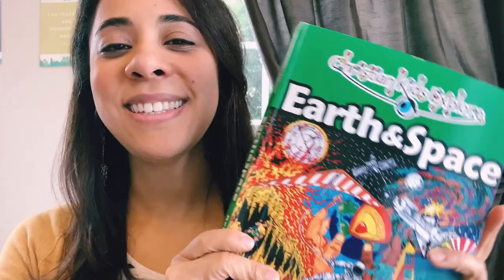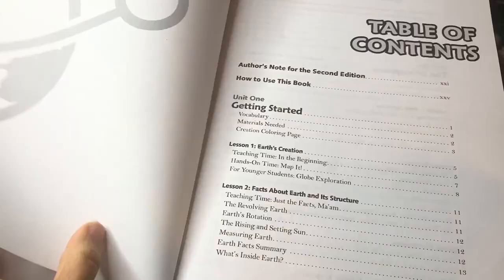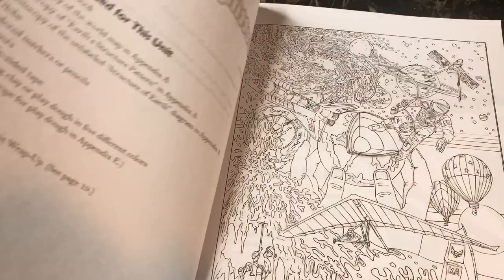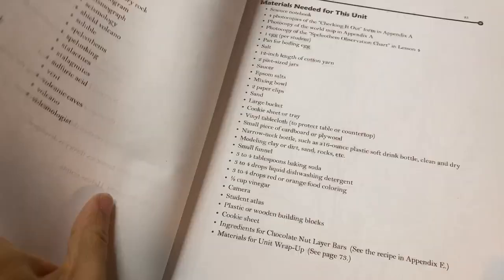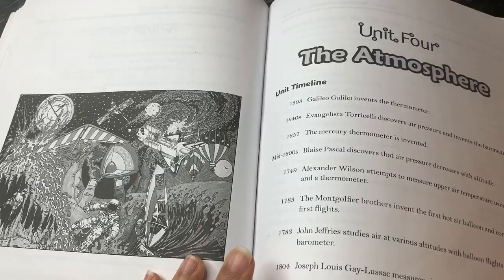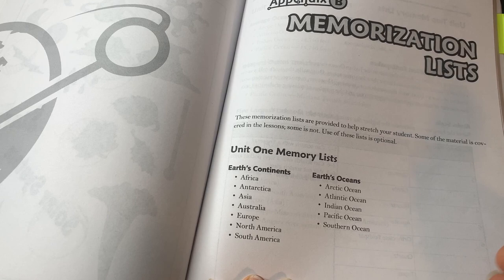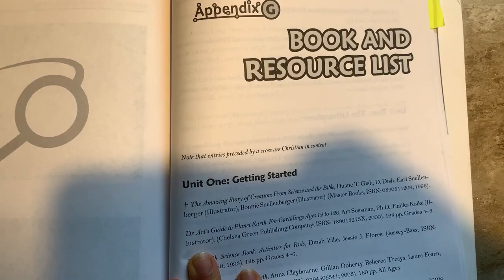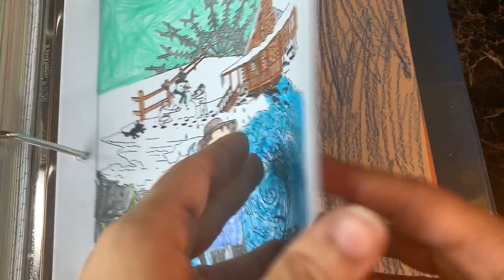Christian Kids Explore Earth & Space Science Curriculum Review// Flip-Through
Hi Everyone,
God bless!
In this video, I show a look Inside the Christian Kids Explore Earth & Space 2nd edition curriculum and how we are using it this year with our 6th and 4th graders.
~Celeste~

Our Science Curriculum Reviews👇🏽

*** RESOURCES SHARED IN VIDEO ***

Musician: LiQWYD